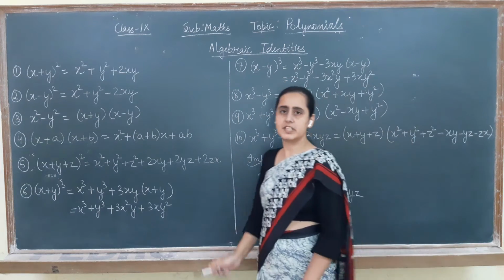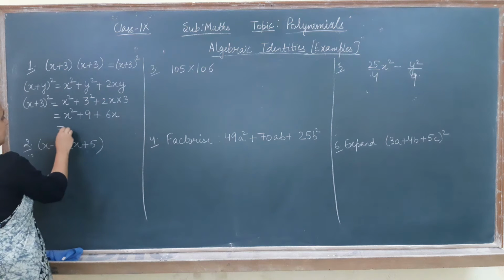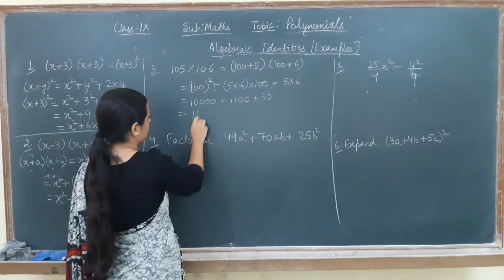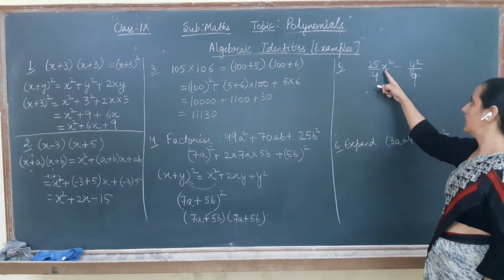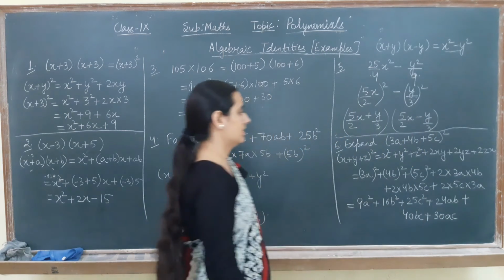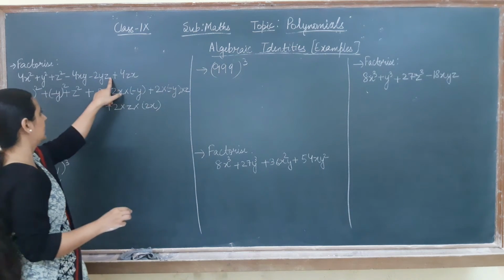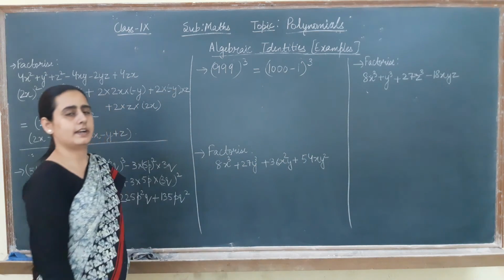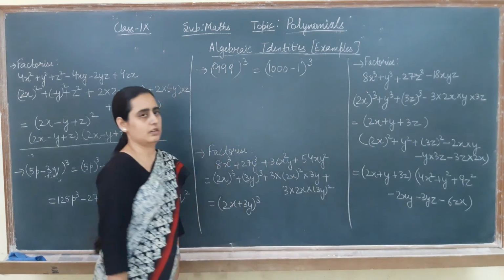Class 9 Maths/Polynomials(Part VI)